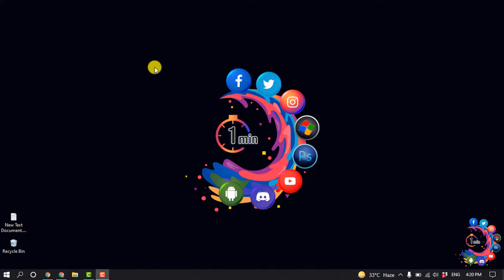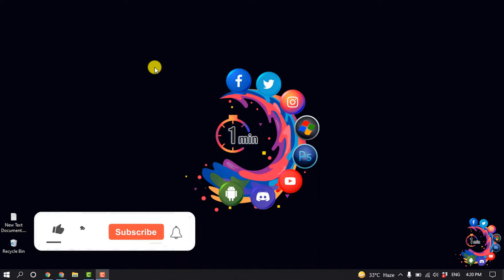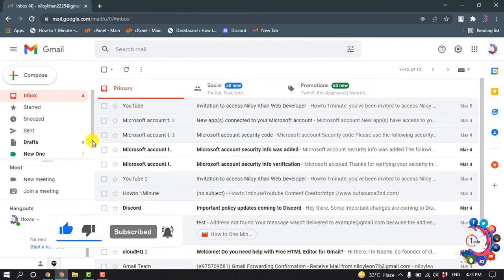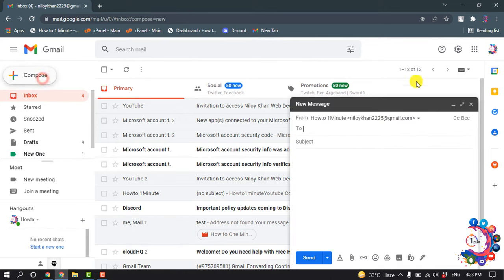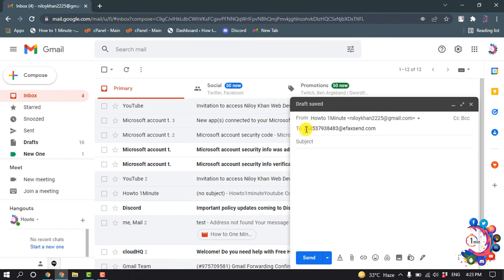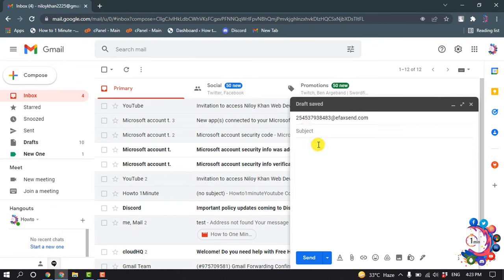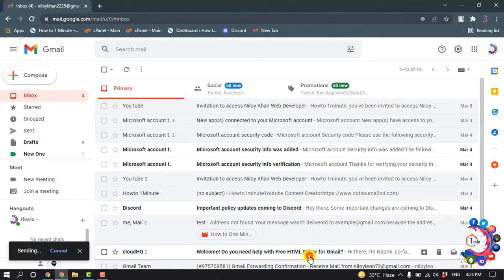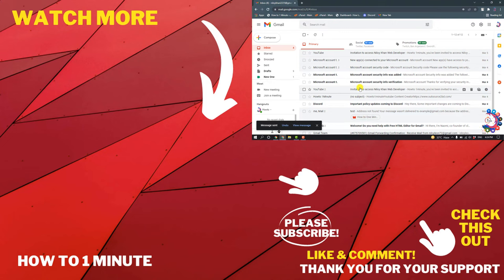How to send a fax through email 2024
Sending an email to fax
Step 1 – Prepare a new email. Open a new email as you normally would.
Step 3 – Enter subject line and body of the email. ...
Step 4 – attach the documents to fax. ...
Step 5 – send the email. ...
Step 6 – wait for confirmation (or message failure).

"how to send a fax from gmail"
"google fax"
"efax"
"how to fax from email outlook"
"send fax online free"
"how to send a fax without a fax machine"
"how to send fax from computer"
"send fax from computer free"